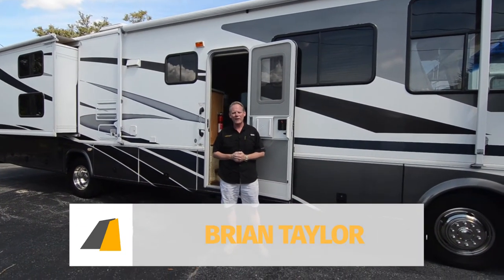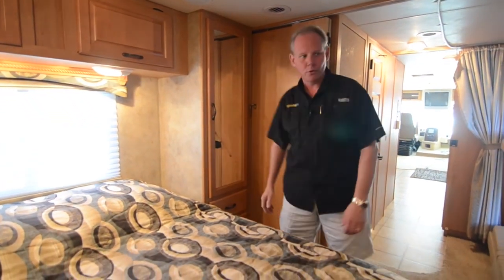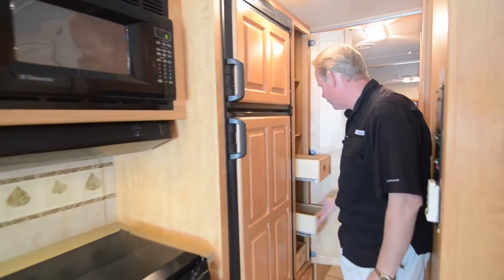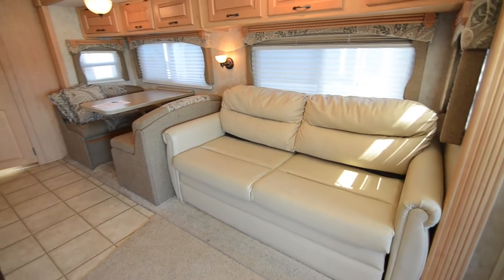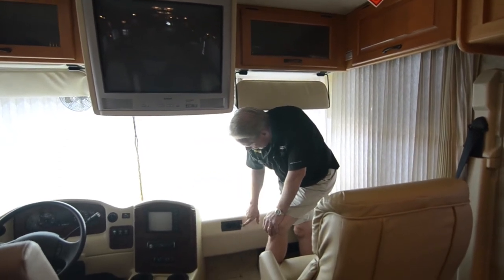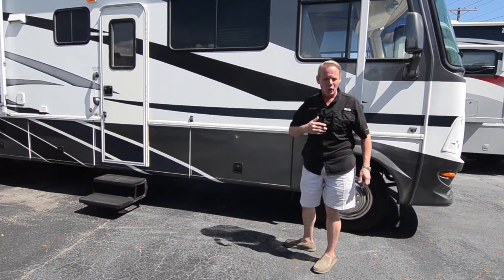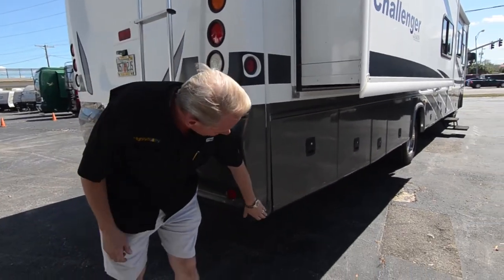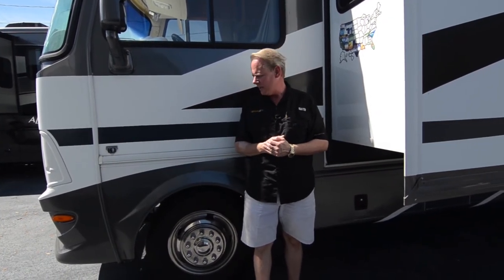SOLD: 2007 Damon Challenger 376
This 2007 Damon Challenger is a GREAT family motorhome. With bunk bed sleeping for two and a queen bedroom there is plenty of room for the whole family! With less than 33,000 miles it has many many years of dependable life left to help build great memories. This coach features a super comfortable custom air ride driver seat that is just like what you usually find in million dollar plus Prevost buses and over the road trucks. It also features a hide a bed sofa, booth dinette, glass enclosed corner shower, full kitchen with 3 burner cooktop, microwave oven, 2 door gas/electric fridge, and much much more. For more info on this great bunk house motorhome please call today.